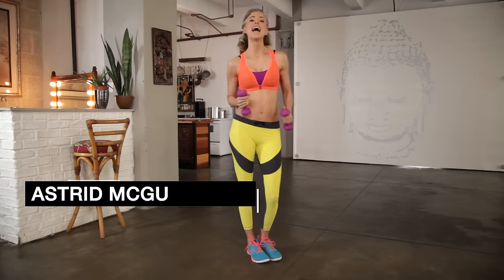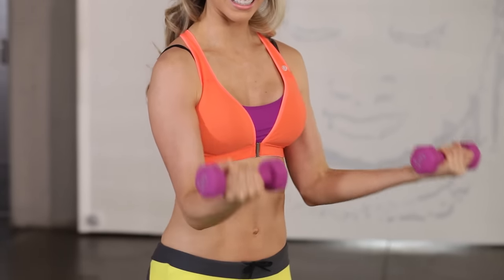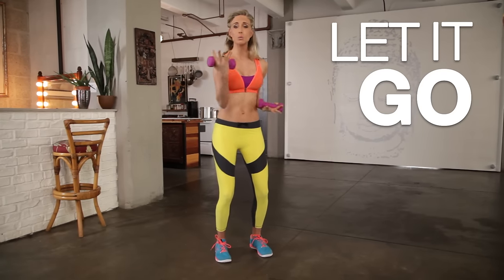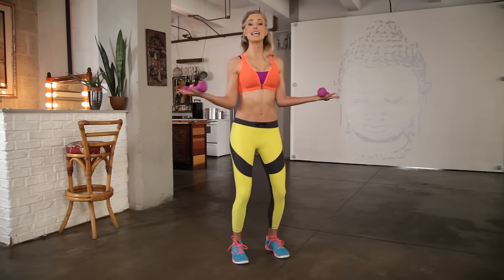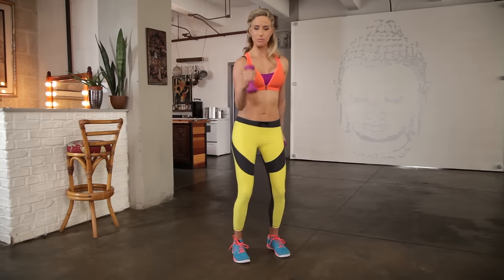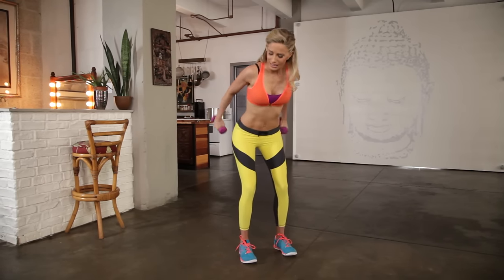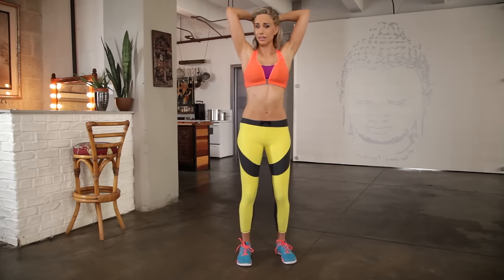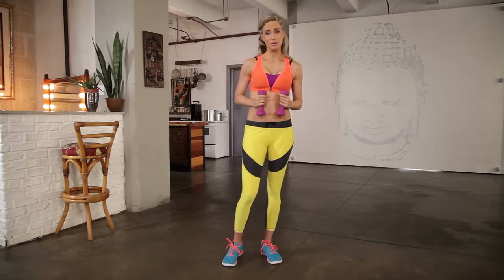Sculpt Your Arms - Fast!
Squeeze in a quick upper body workout with this arms and shoulders focused routine.